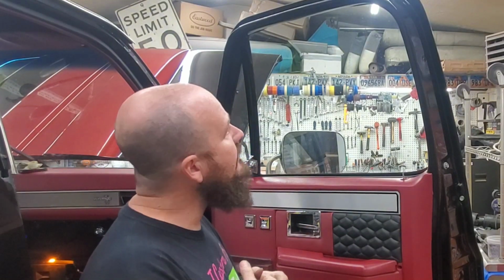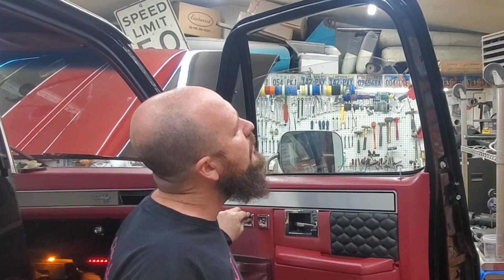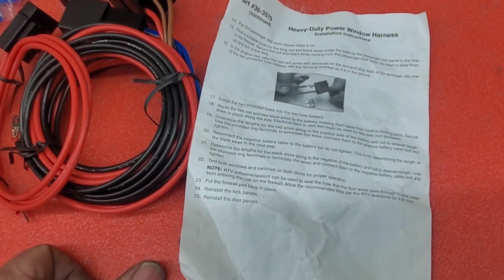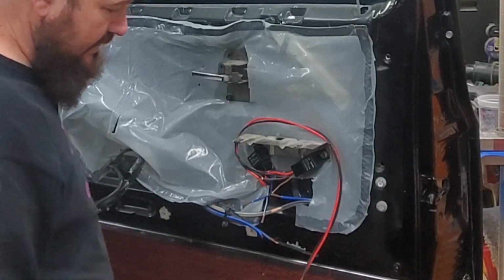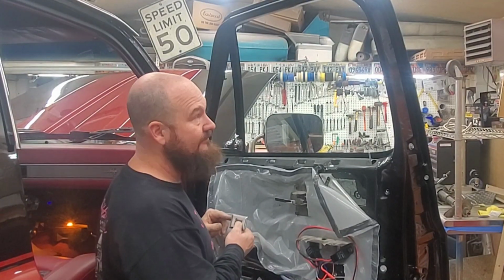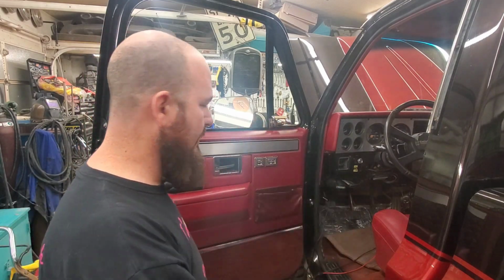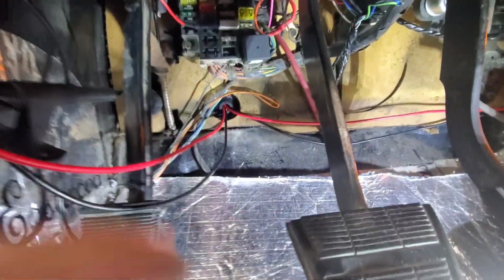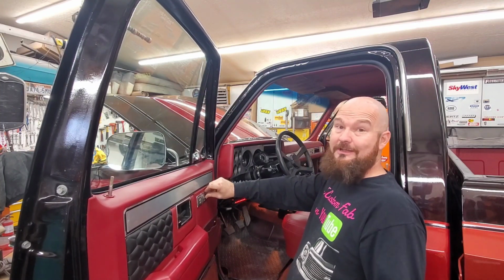Slow power window repair on1973-91 Chevy GMC Squarebody Heavy-Duty Power Harness Relay kit from lmc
Heavy-Duty Power Window Harness

Product Details

Upgrade your power window harness for better power delivery to the window motors for modern day speed and reliability. The heavy-duty harness draws power directly from the battery compared to the original wiring that draws its power from the window switch. Harness has separate relays for up and down functions on both front doors. Comes complete with everything needed to splice into the truck's wiring and works with factory window switches. Installation instructions included.